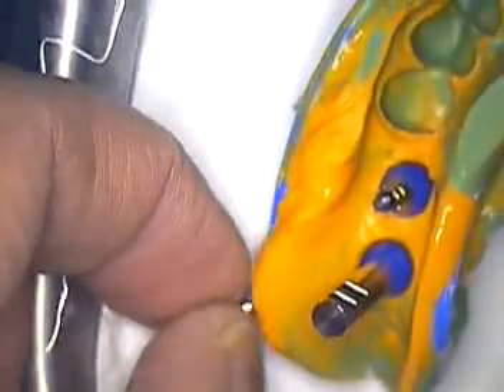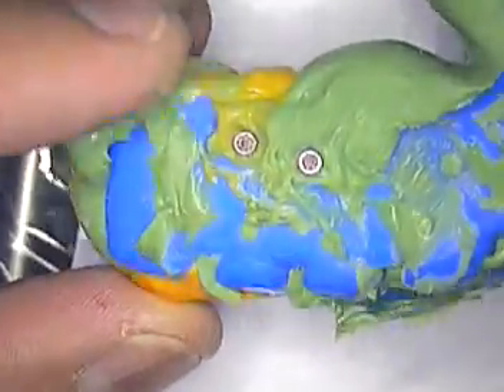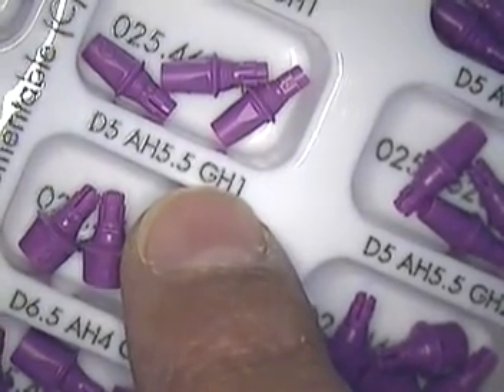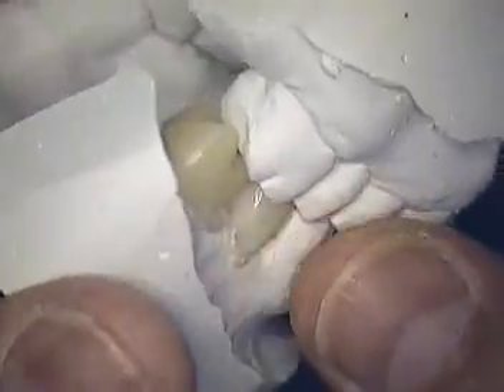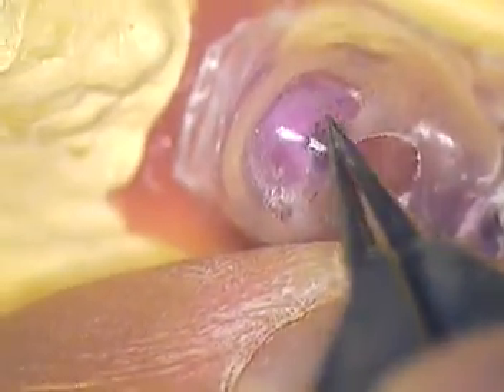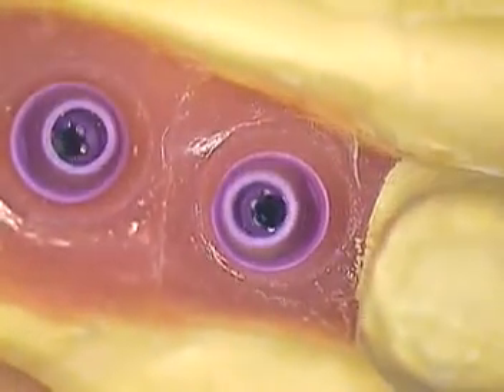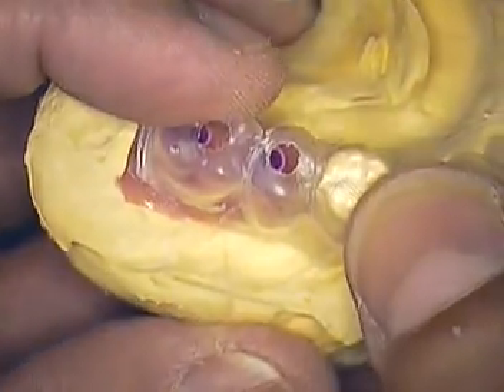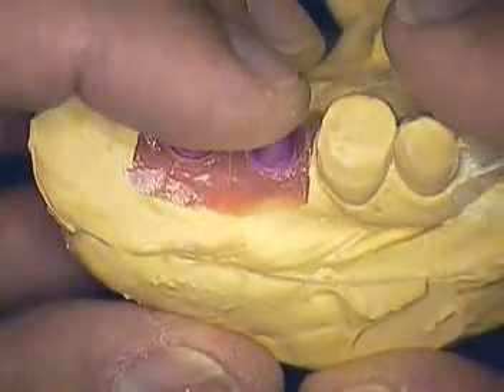DR. GERARD CUOMO - Dental Implants Bone Level - Use a surgical guide!! 1 of 4 Boca Raton, Florida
This video reviews the necessity of using a surgical guide.  I will discuss a recent Straumann bone level case with emphasis on restorative options, angulation issues, and case design.